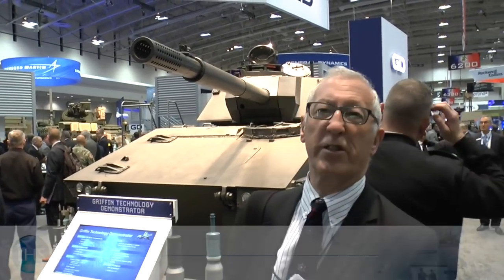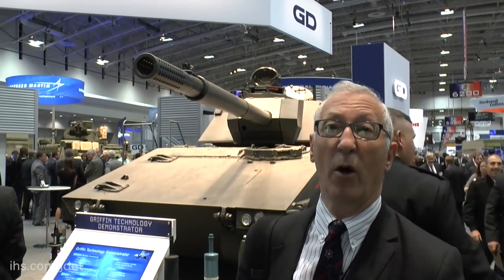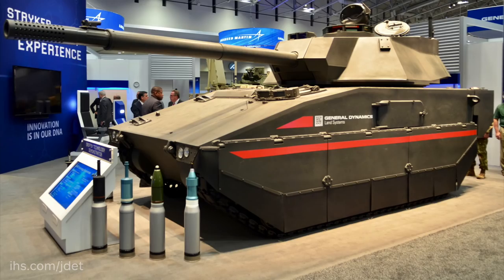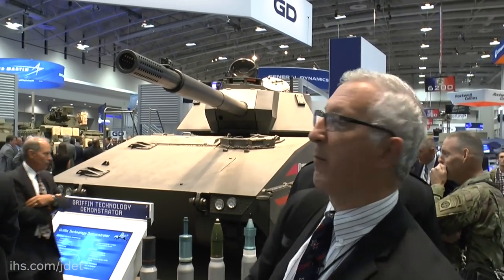AUSA 2016: General Dynamics Griffin Technology Demonstrator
Chris Foss discusses the Griffin Technology Demonstrator on show at AUSA 2016.